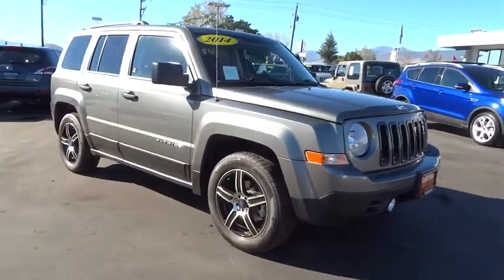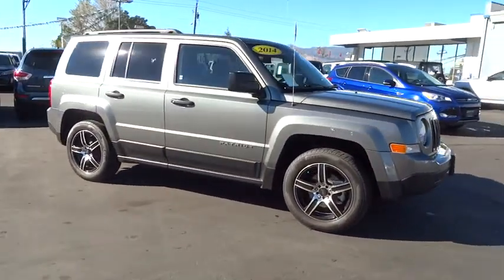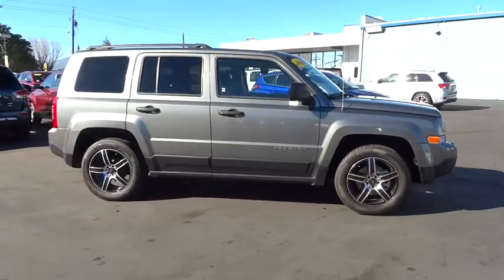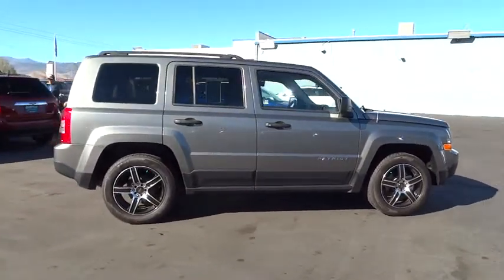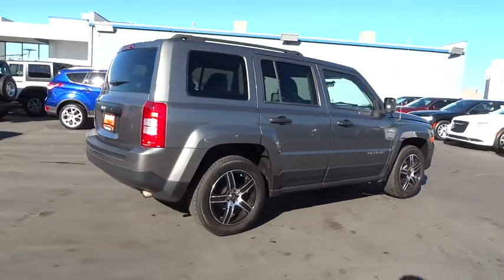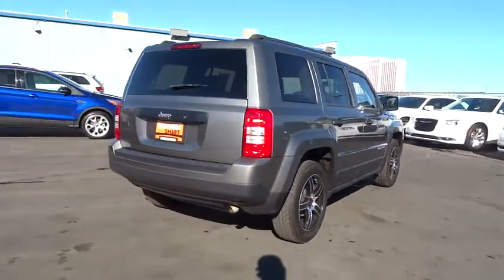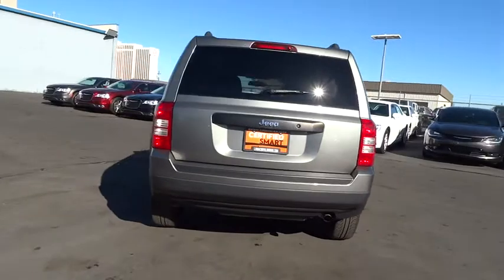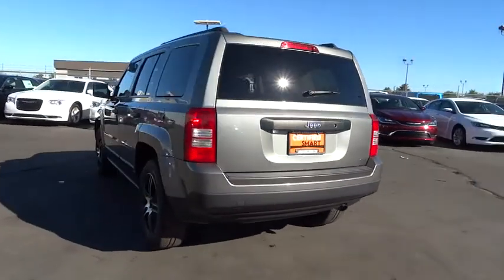2014 JEEP PATRIOT Reno, Carson City, Northern Nevada, Sacramento, Elko, NV ED511412C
2014 JEEP PATRIOT

Sport trim. Jeep Certified. $1,000 below Kelley Blue Book!, EPA 28 MPG Hwy/23 MPG City! QUICK ORDER PACKAGE 2BA, iPod/MP3 Input, CD Player, TRANSMISSION: 5-SPEED MANUAL T355, ENGINE: 2.0L I4 DOHC 16V DUAL VVT, AIR CONDITIONING SEE MORE!br /br /KEY FEATURES INCLUDEbr /iPod/MP3 Input, CD Player. MP3 Player, Privacy Glass, Child Safety Locks, Electronic Stability Control, Brake Assist. br /br /OPTION PACKAGESbr /AIR CONDITIONING, QUICK ORDER PACKAGE 2BA Engine: 2.0L I4 DOHC 16V Dual VVT, Transmission: 5-Speed Manual T355, TRANSMISSION: 5-SPEED MANUAL T355 (STD), ENGINE: 2.0L I4 DOHC 16V DUAL VVT (STD). br /br /EXPERTS ARE SAYINGbr /The Patriot's upright layout provides reasonable outward visibility as well as some visual character. -KBB.com. Great Gas Mileage: 28 MPG Hwy. br /br /AFFORDABLEbr /This Patriot is priced $1,000 below Kelley Blue Book. br /br /BUY WITH CONFIDENCEbr /7-Year/100,000-Mile Powertrain Limited warranty, 125-Point Inspection and Reconditioning, 3-Month/3,000-Mile Maximum Care Coverage, Rental Car Allowance, 24-Hour Roadside Assistance, 24-Hour Towing, Lifetime Certified Warranty Upgrades Available, Carfax Vehicle History Report br /br /BUY FROM AN AWARD WINNING DEALERbr /At Lithia Chrysler Jeep of Reno our first and foremost goal is to make your car-buying and ownership experience better than any other you've had near Carson City, Auburn CA, Sparks and beyond. And prepare to have your expectations exceeded. br /br /Price does not include $449 Dealer doc fee, taxes and license fees.ï¿½ Price contains all applicable dealer incentives and non-limited factory rebates. You may qualify for additional rebates; see dealer for details. br / Our multi-point inspection does not guarantee a recall free vehicle.